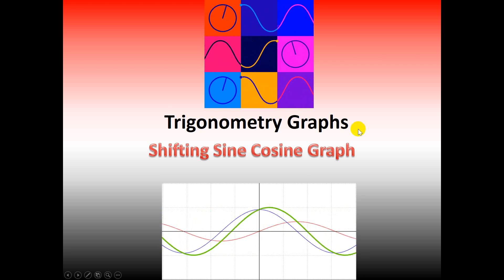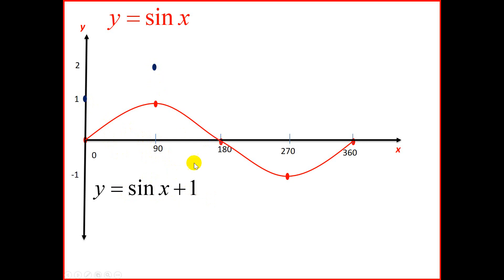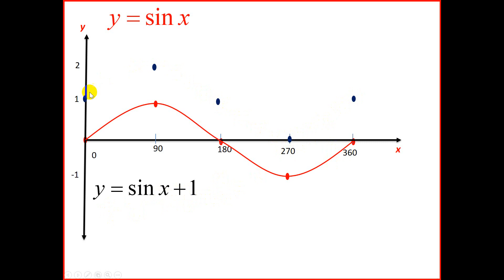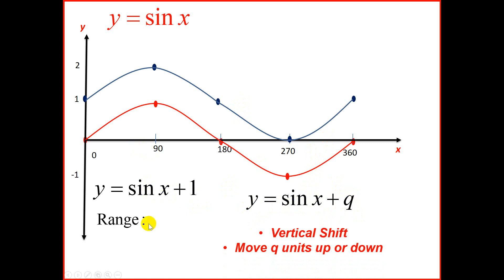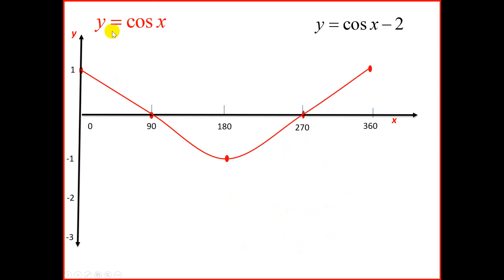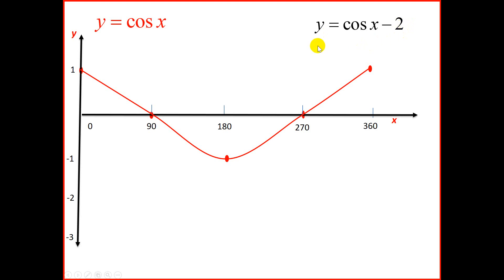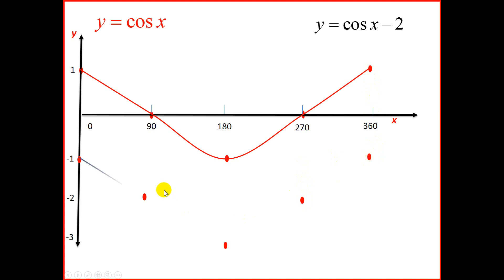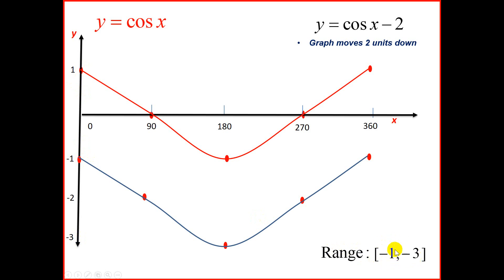Shifting Sin Cos graph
Vertical shift of sine and cosine graphs